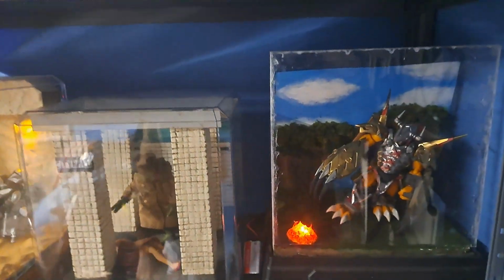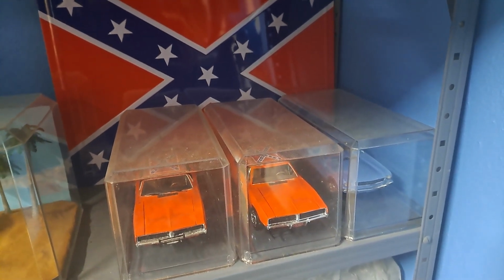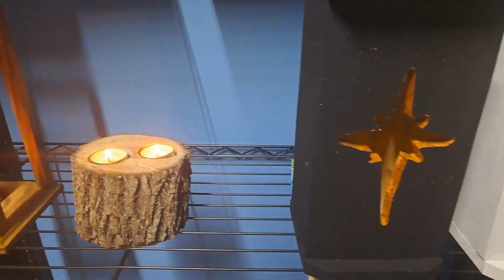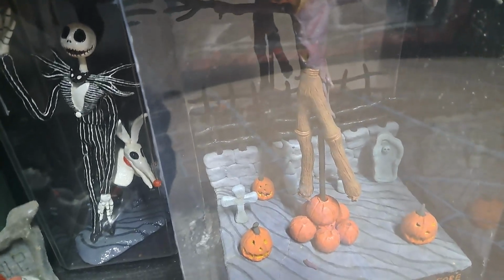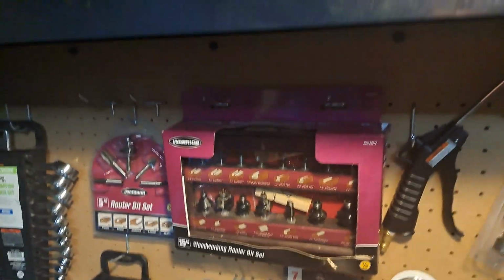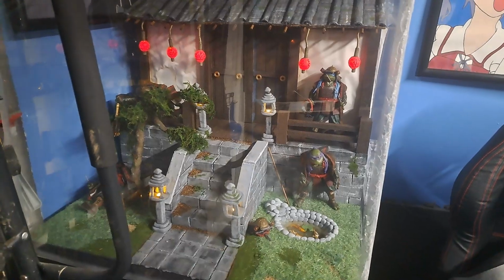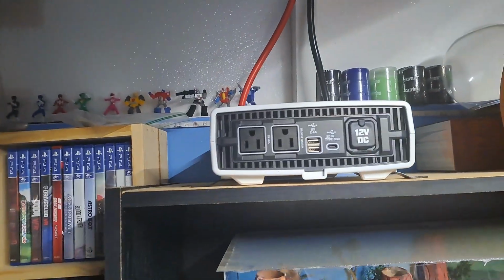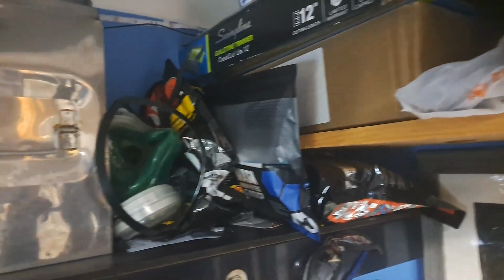Studio Tour January 2025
This is our first studio tour. Were we will take a look at some of my previous projects and where I make them!!!